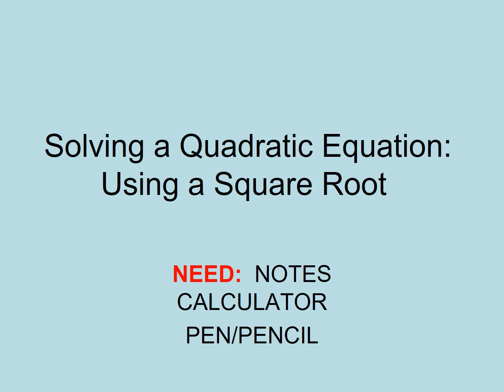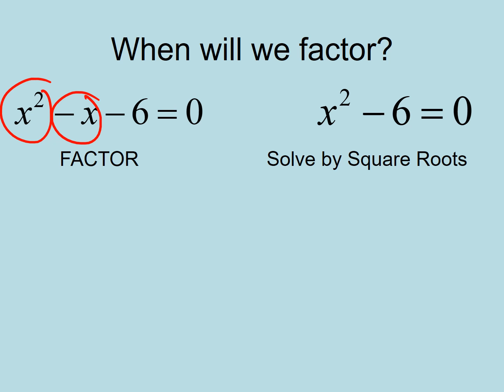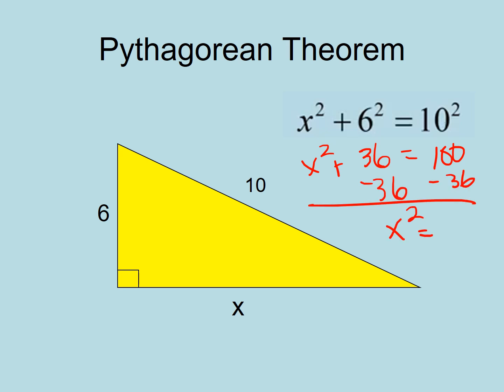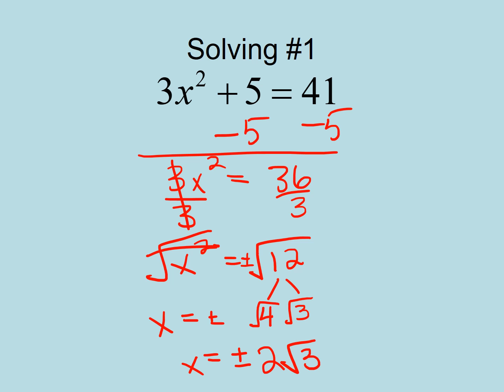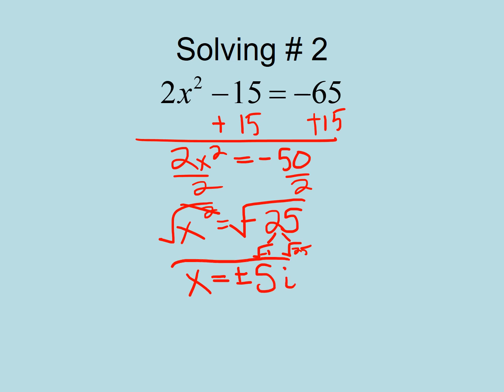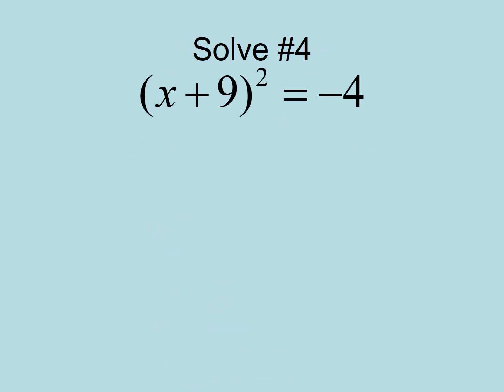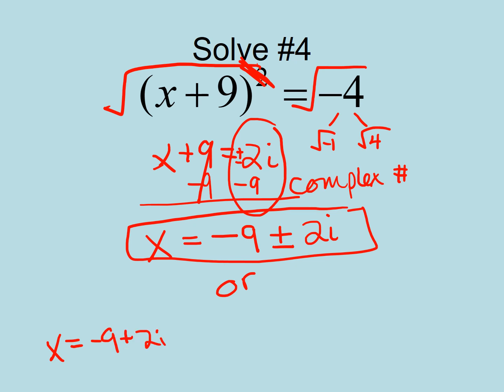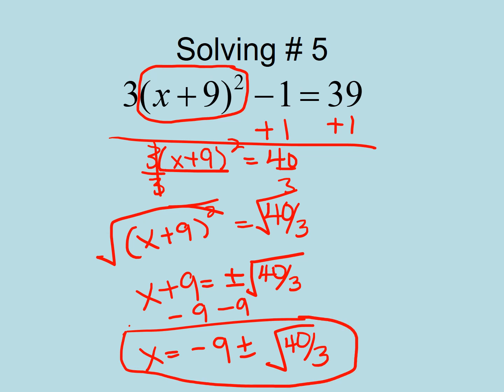Solve by Square Root